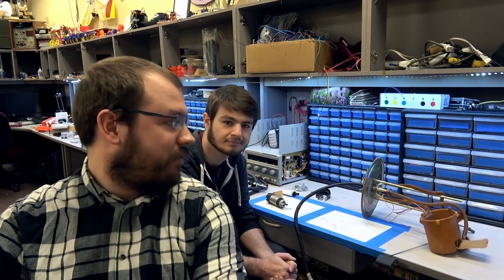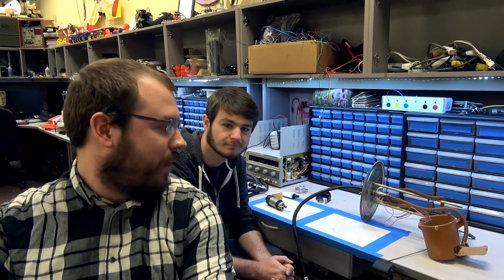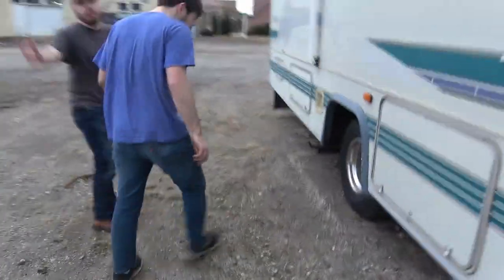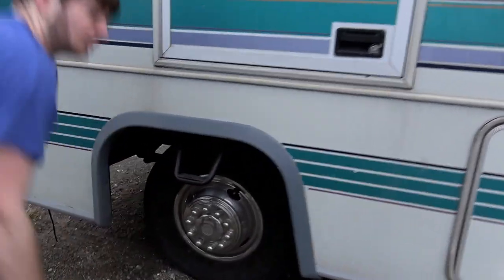Mobile STEM Lab Part 4: Replacing the Fuel Pump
Episode 4 of our transformation of a 1995 RV into a modern STEM classroom which we will use for traveling around to local schools and events teaching students about Science Technology Engineering and Math.
We will be working over the next few months on transforming this RV. This video series will document the entire process.